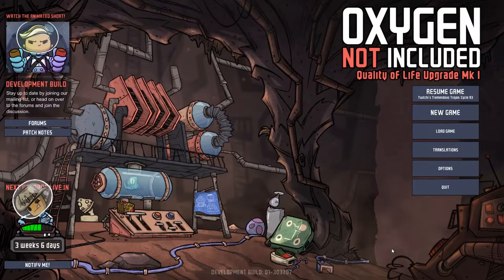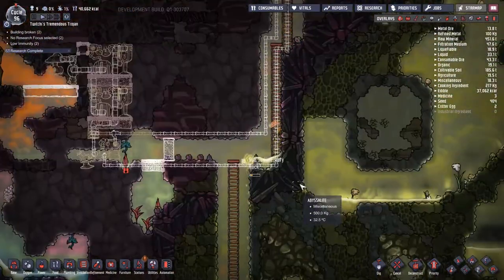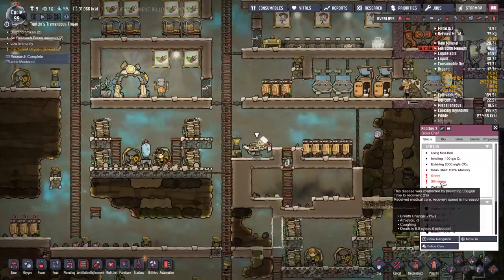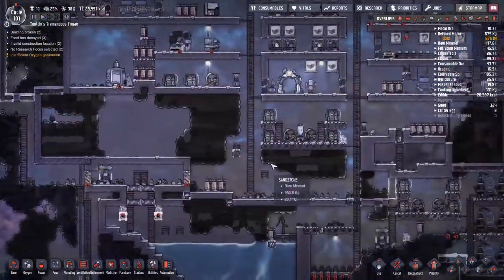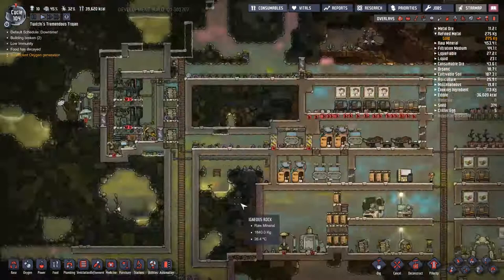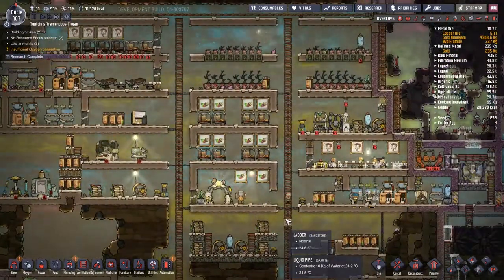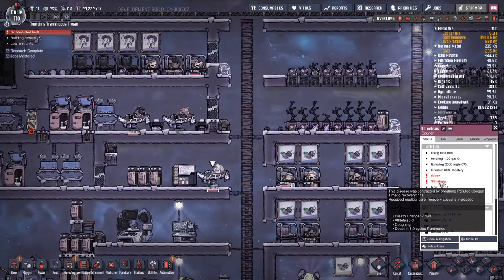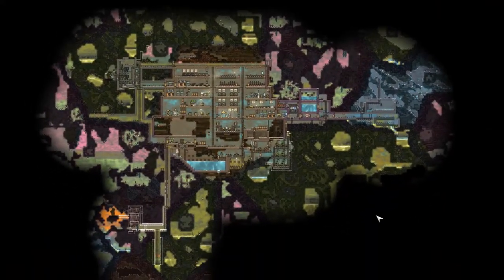Oxygen Not Included - 7 - Water Chillin